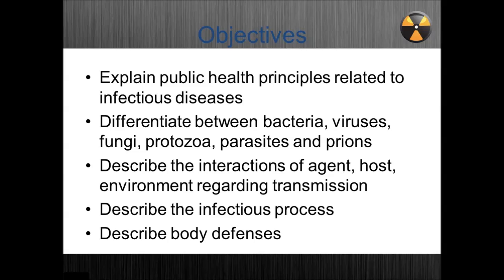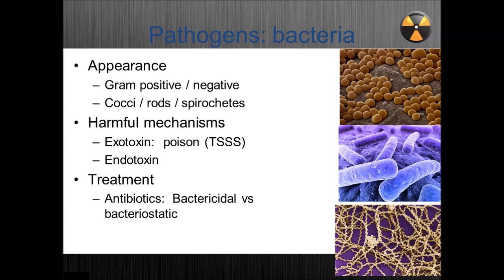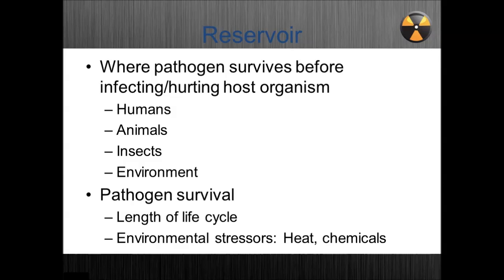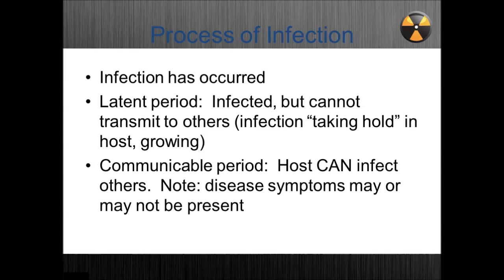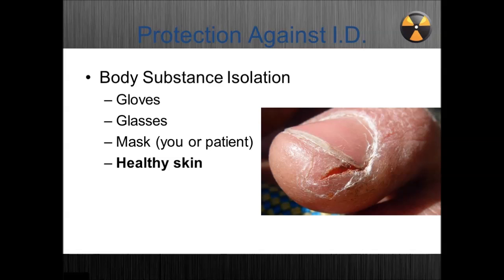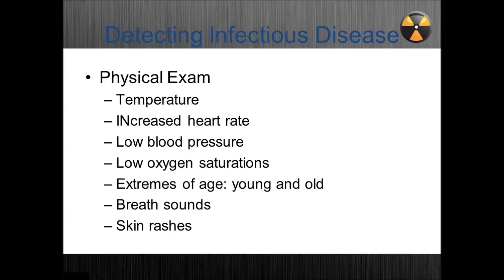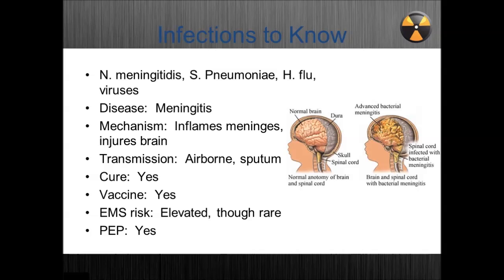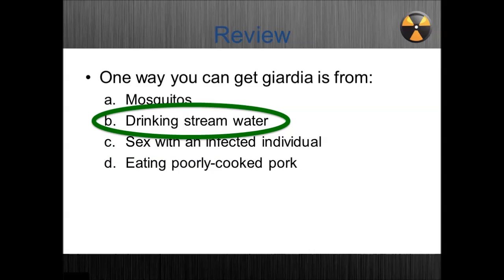OTEP Infectious Diseases 2016